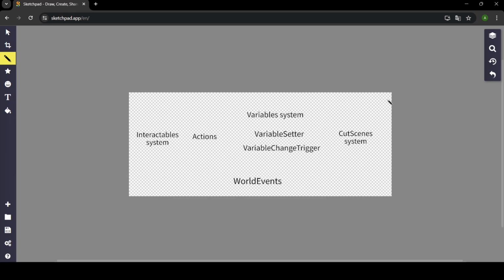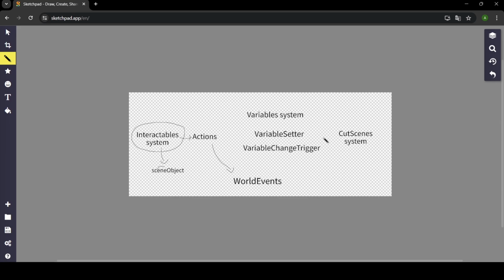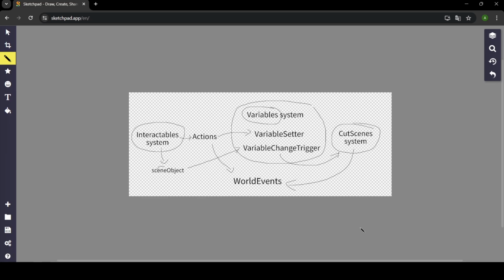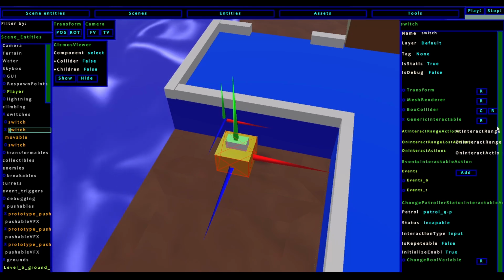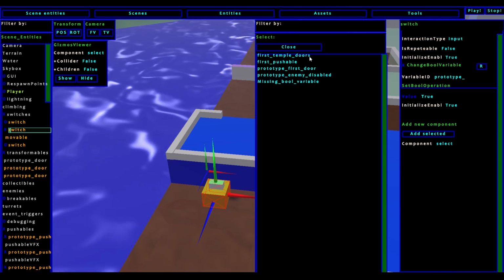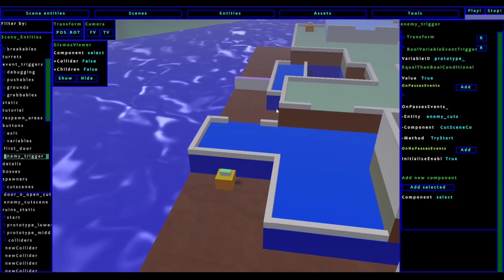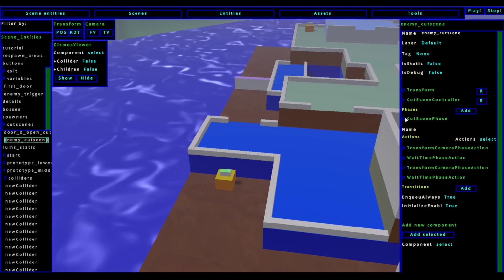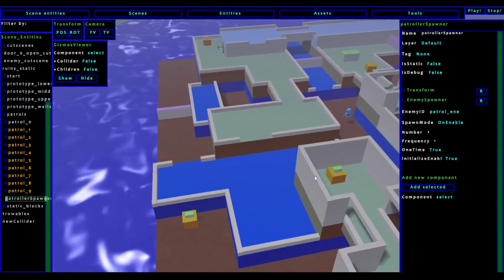Implementing a worlds event system with variables and cutscenes in my 3D game and game engine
In this video I dive into the implementation of the worlds event system for my game made with my own engine. The content explains the conceptual idea, demonstrates in-game how it works for a simple chain of events and finally how to set it up in the editor.